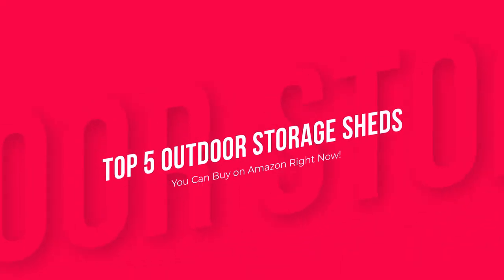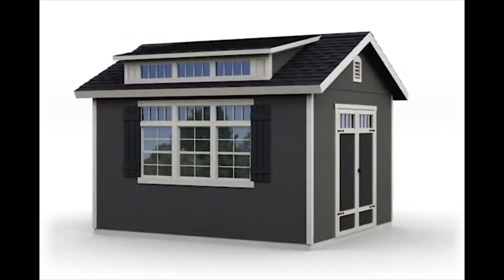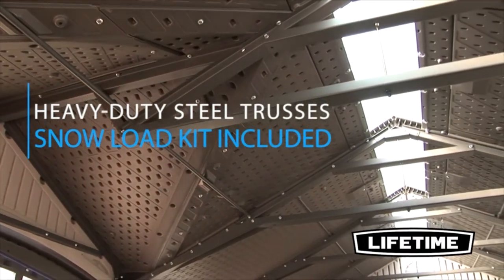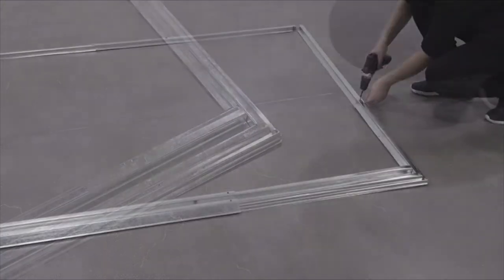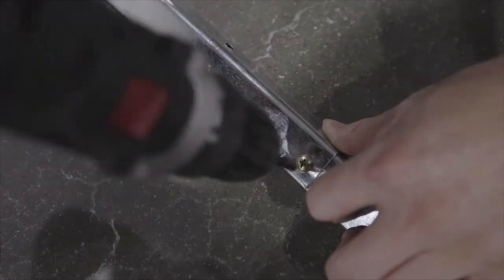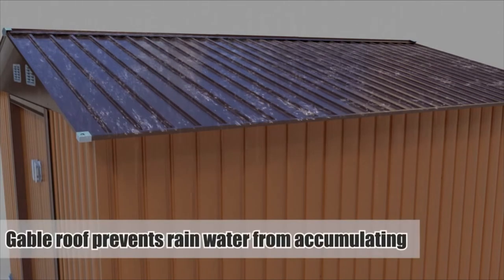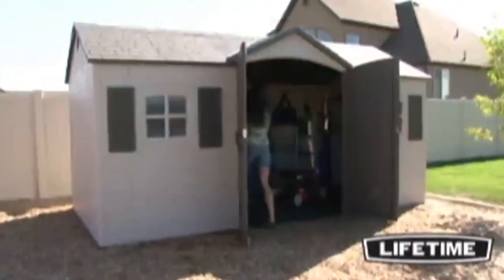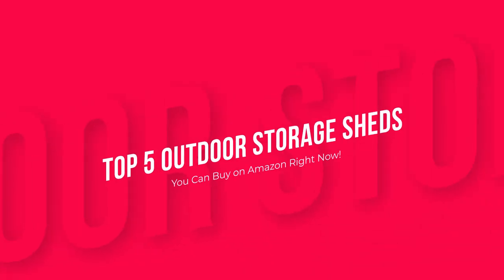Top 5 Best Storage Sheds on Amazon!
These are the top 5 outdoor storage sheds you can buy on Amazon right now.

 0:00:00 Introduction

0:00:07 Windemere Wood Shed Kit

0:01:25 Lifetime 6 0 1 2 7 Outdoor Storage Shed

0:02:04 Goplus Outdoor Storage Shed

0:03:23 Jaxpety Metal Shed

0:04:32 Lifetime 6 4 4 6 Outdoor Storage Shed